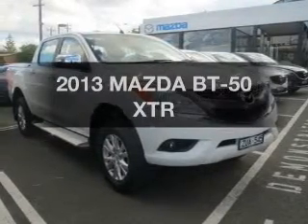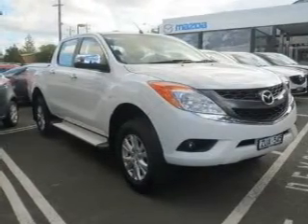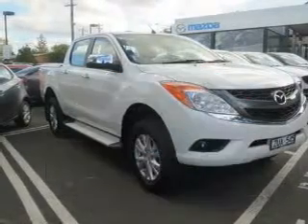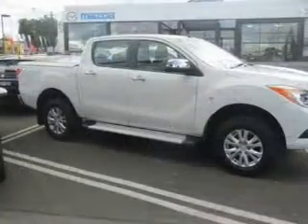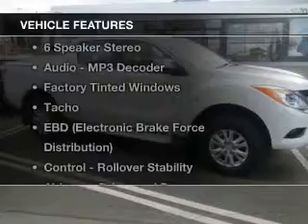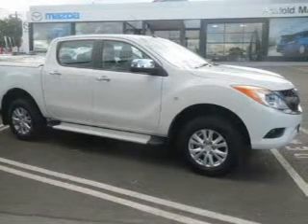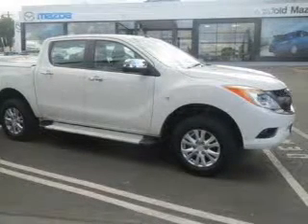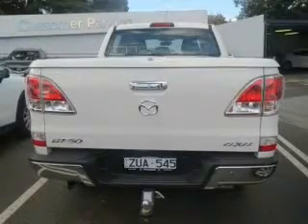2013 MAZDA BT-50 XTR - Burwood VIC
2013 MAZDA BT-50 XTR 3.2 litre Automatic Utility Cool White Exterior.